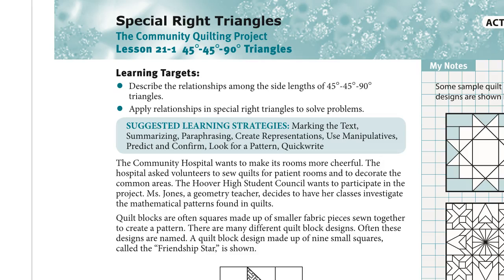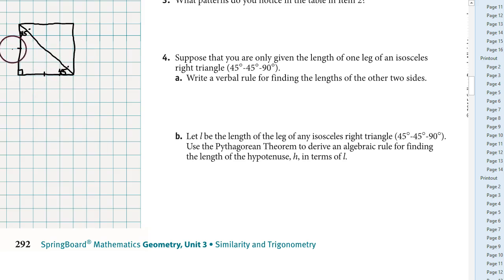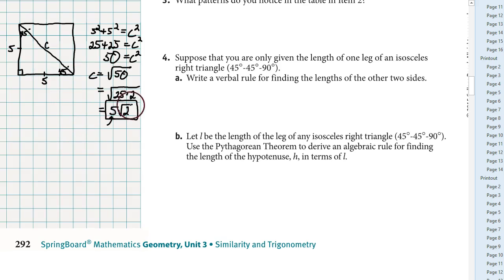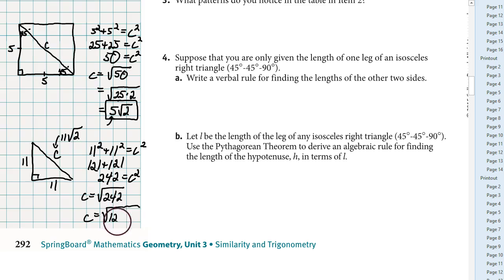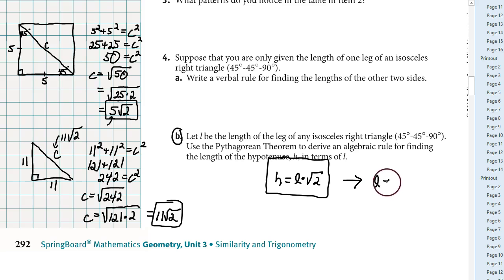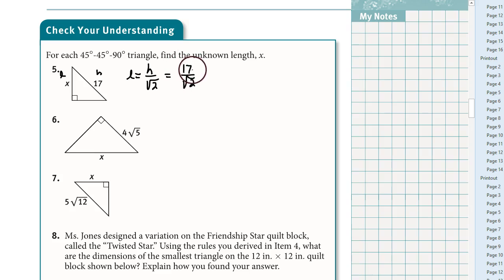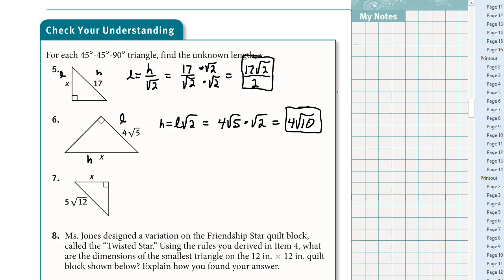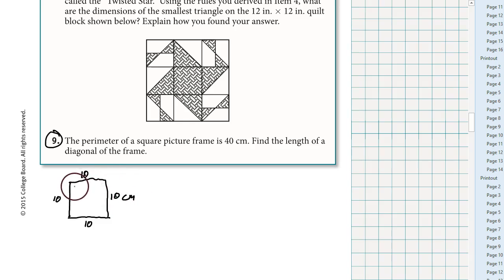21-1 45-45-90 Triangles